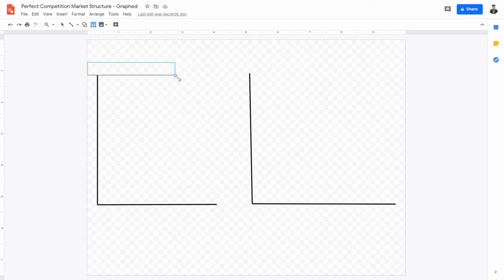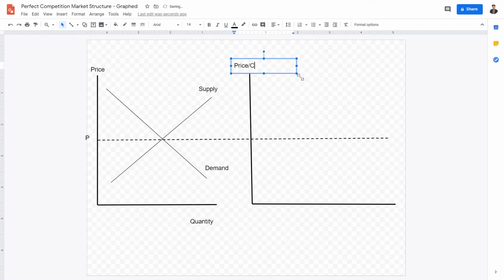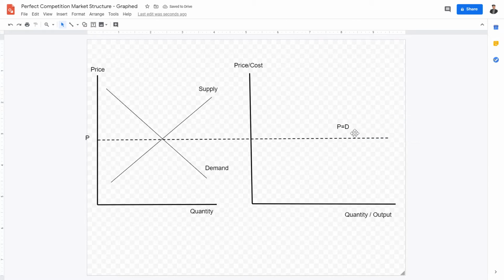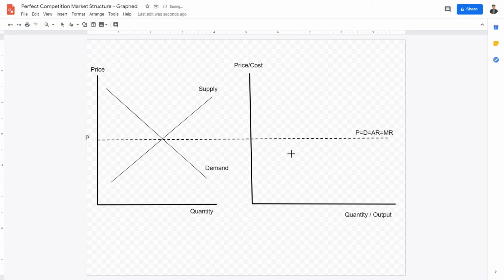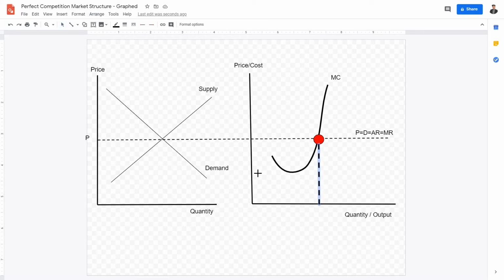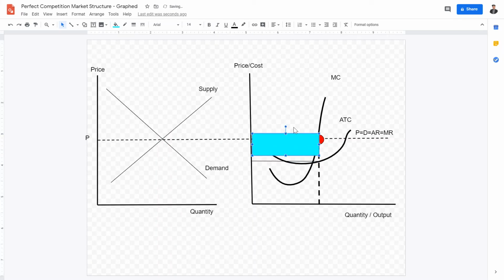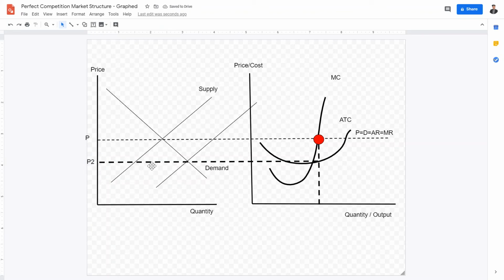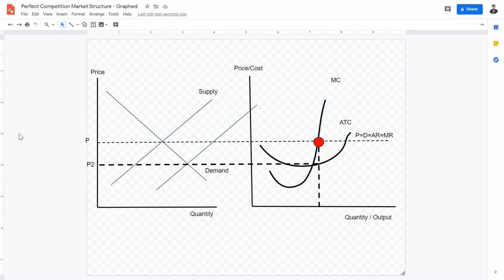Perfect Competition Market Structure - Diagrams Graphed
This video concerns the market structure of perfect competition, and how this theoretical market structure is graphed and represented in diagram form. This video is specificaully taylored to IB economics students both HL and SL for review and learning the concepts of theory of the firm.